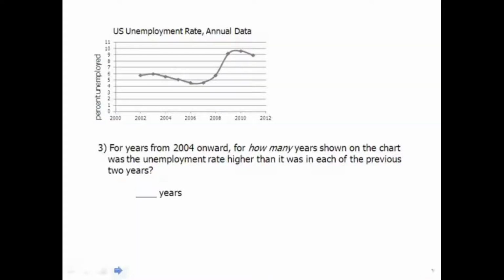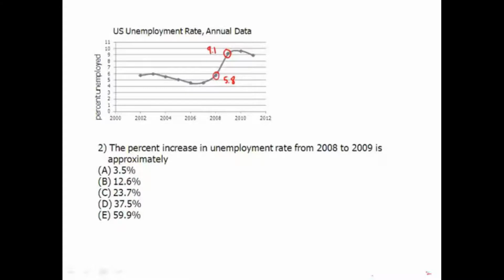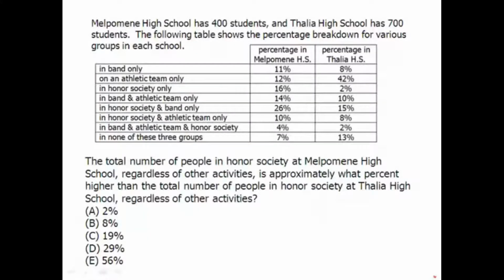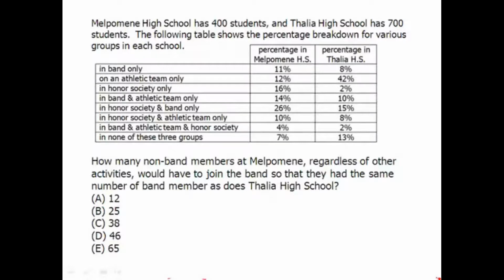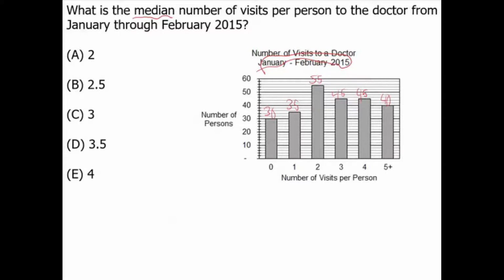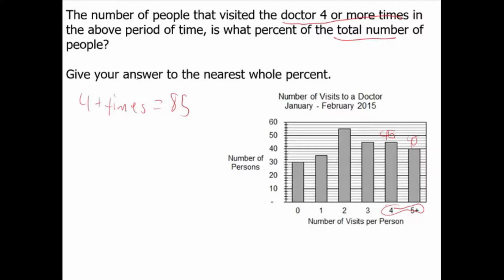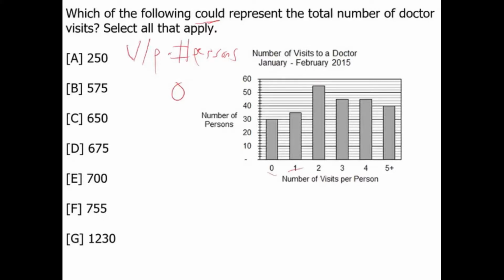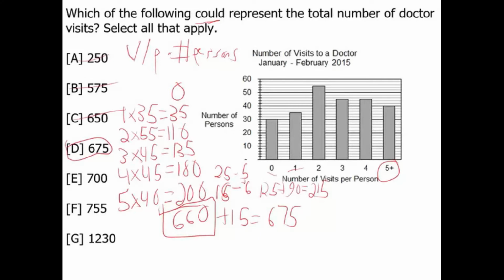GRE and GMAT Data Interpretation Part-12| GRE and GMAT Math | GRE and GMAT Prep